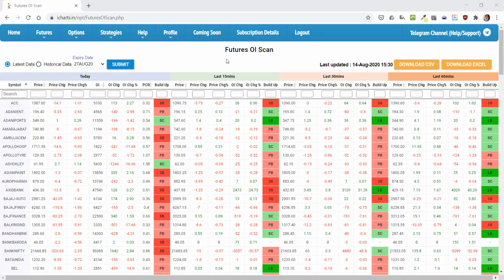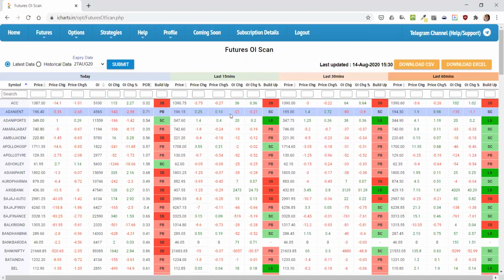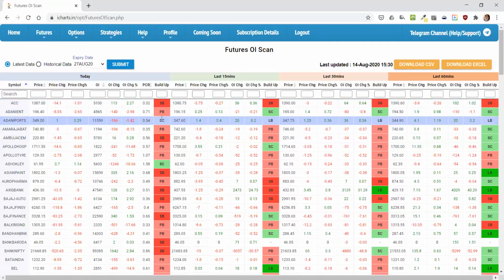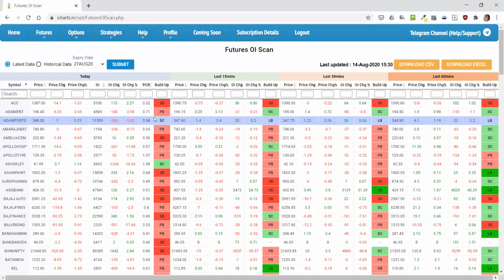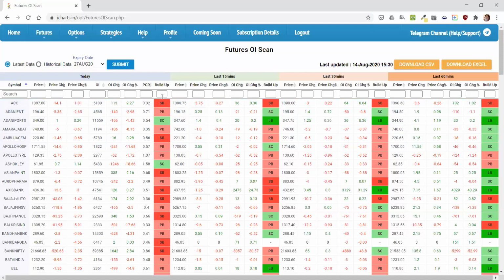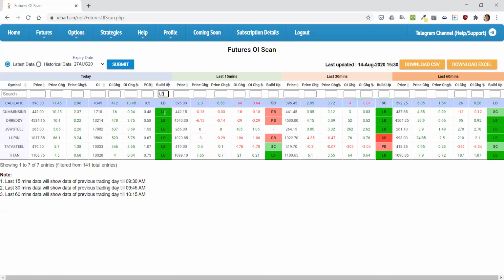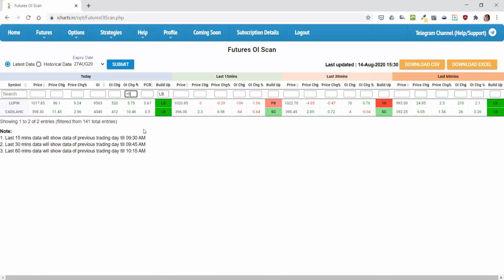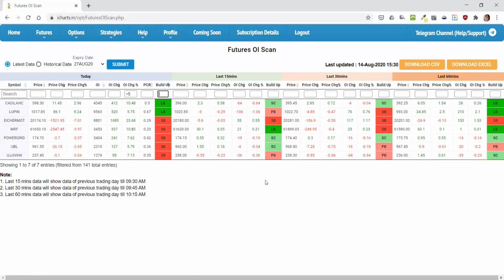iCharts Option Tools - Futures OI Scan